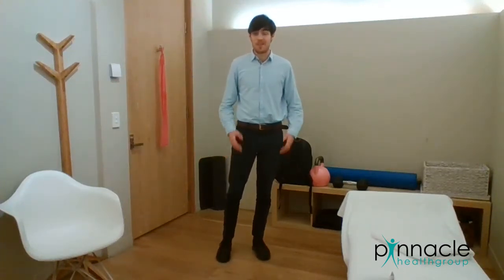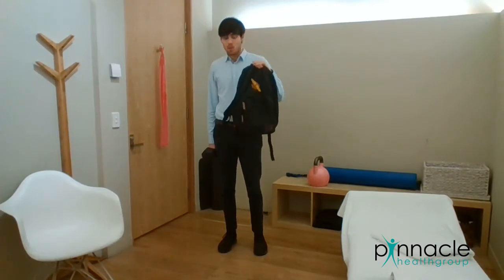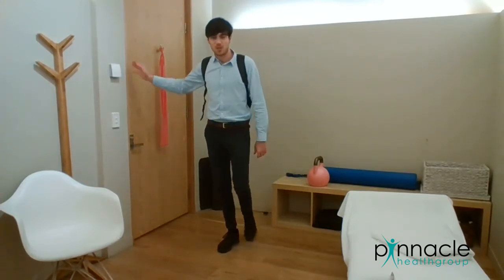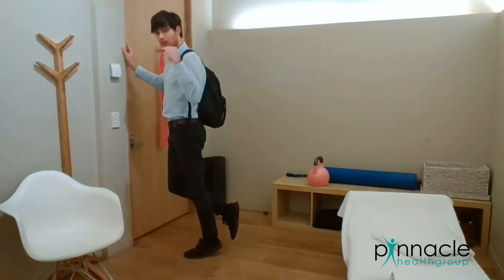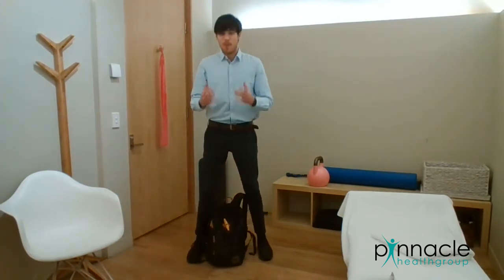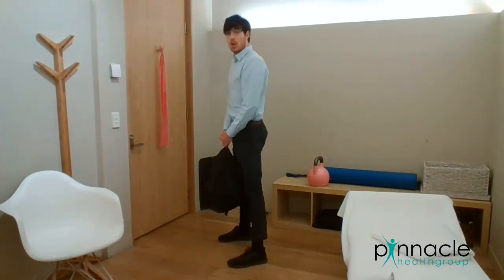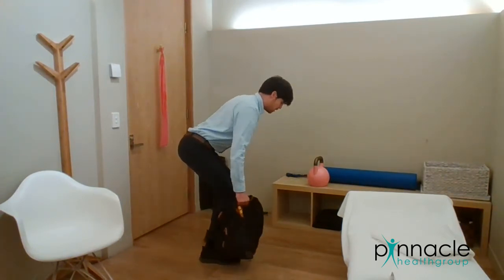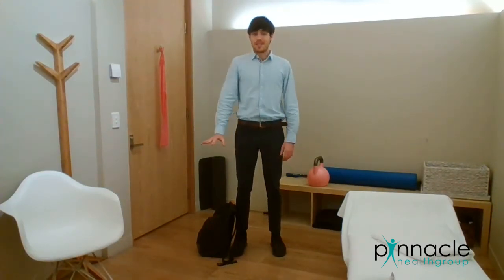Exercises at home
Physio Matt shows us 3 easy exercises we can do with a backpack to get moving and exercising whilst at home